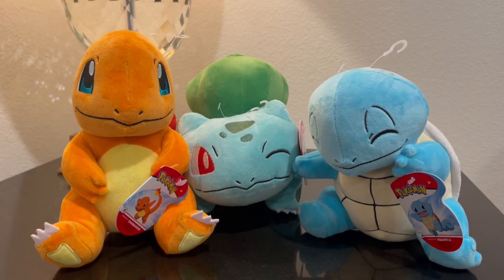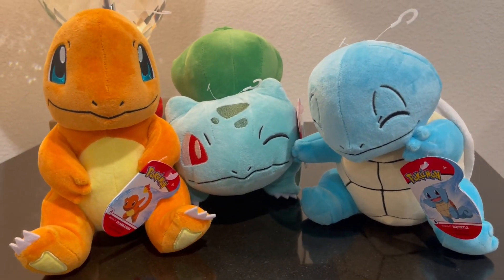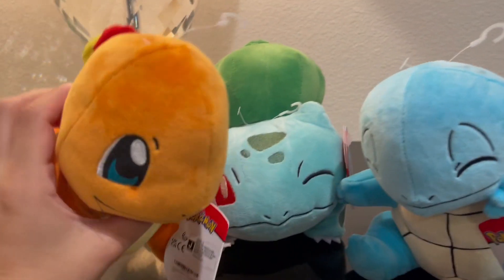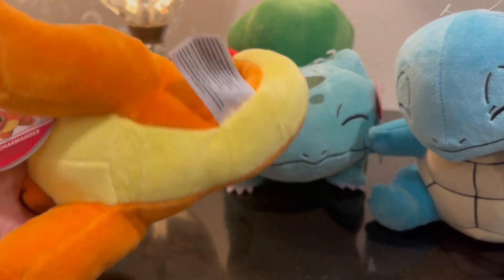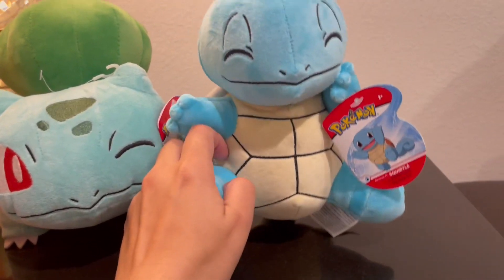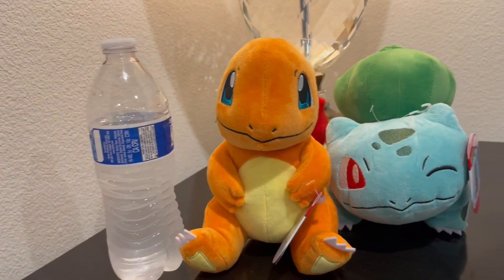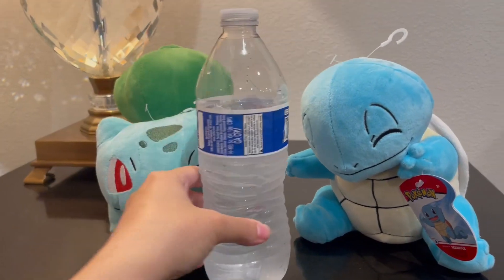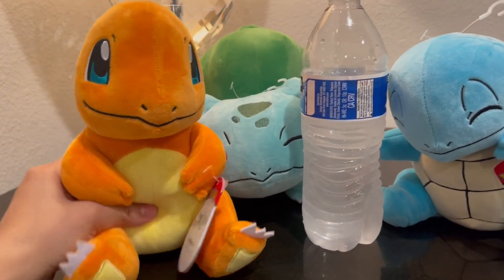Close Up of Pokemon Plush Starter